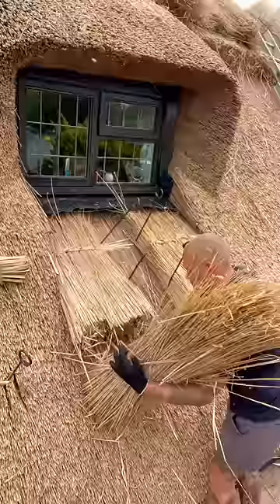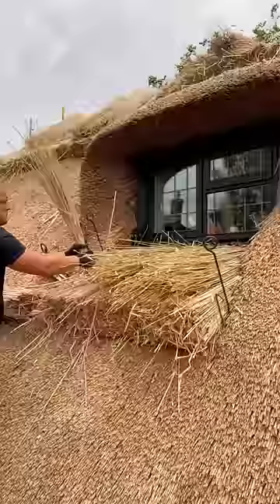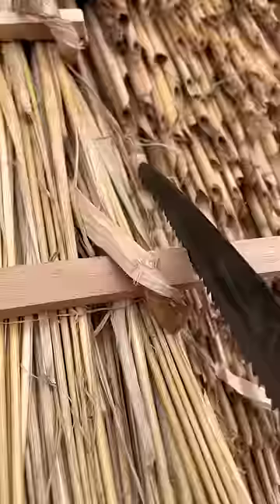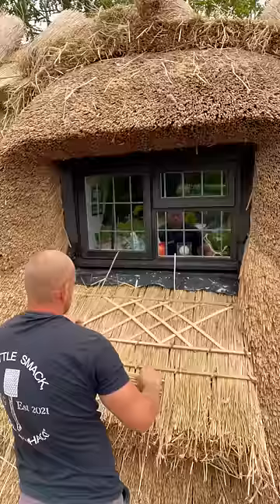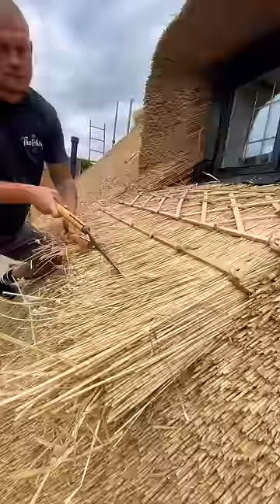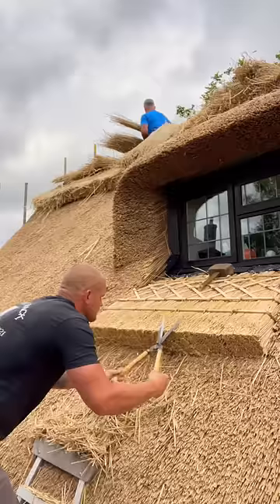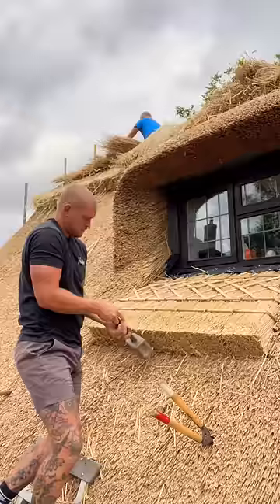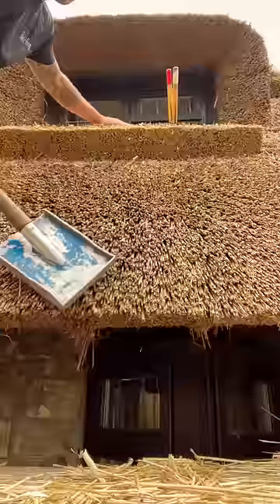Thatched cottage window apron